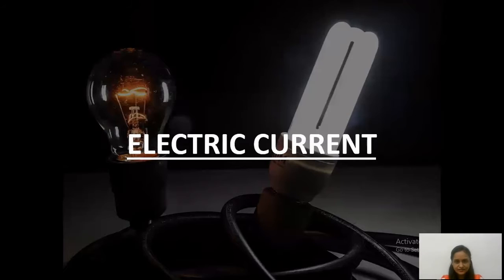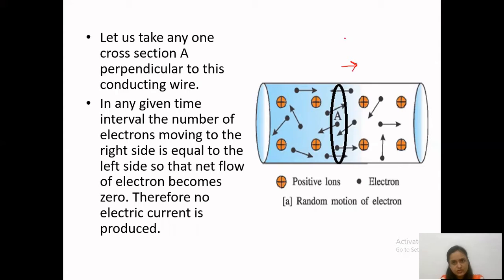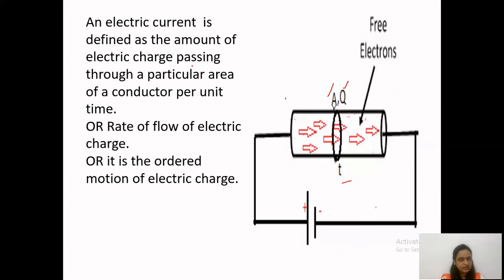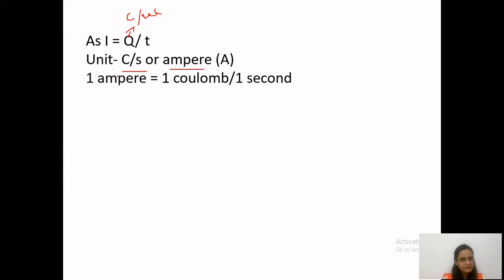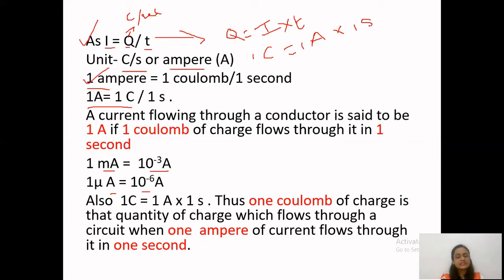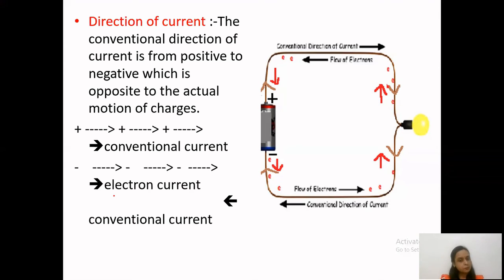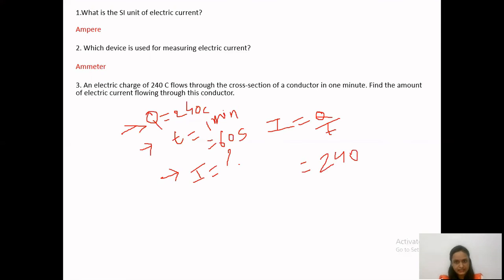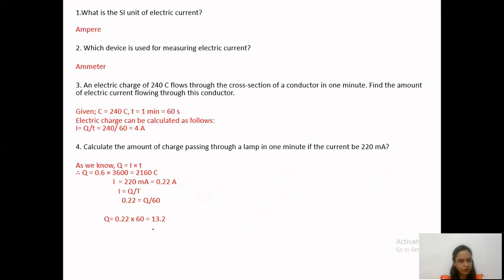Electric Current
Class 10 CBSE - Chapter-Electricity Topic-Electric Current